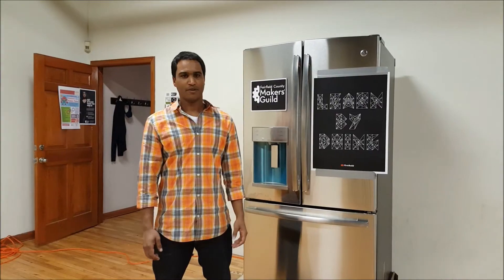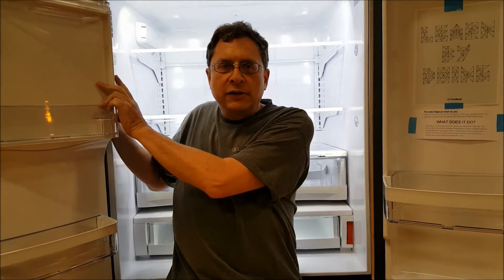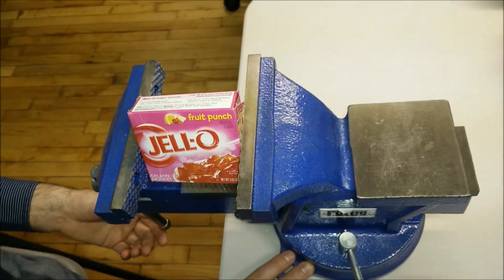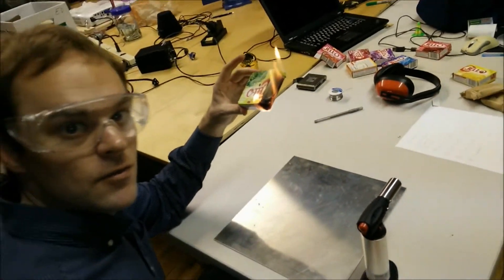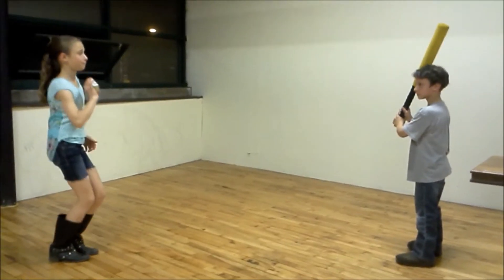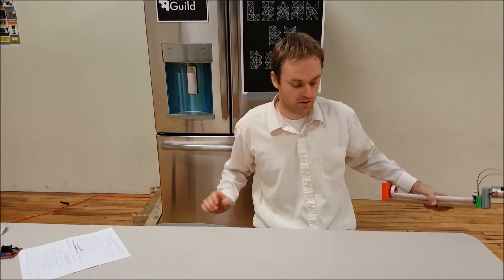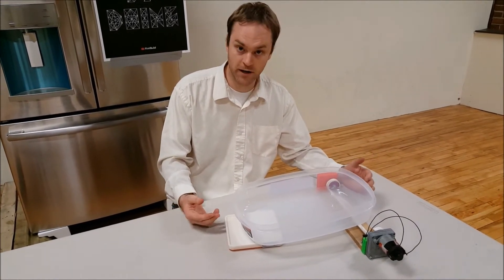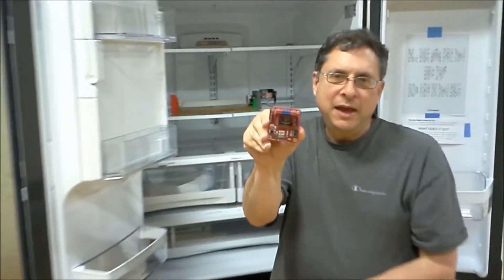Hello Jello project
Hello Jell-O project for
FirstBuild (GE + Local Motors) ChillHub CrateHack contest
submitted by Fairfield County Makers Guild
and Mark McCrate